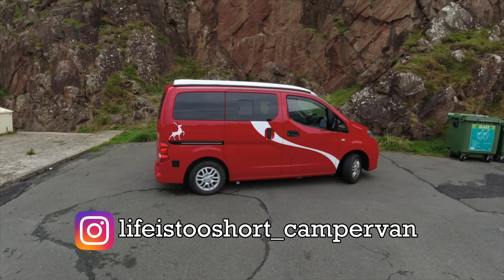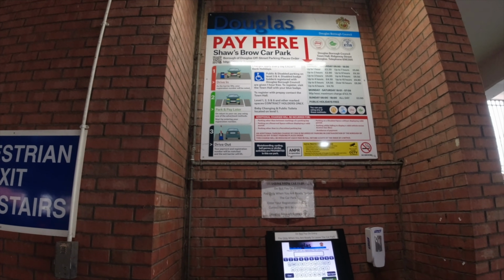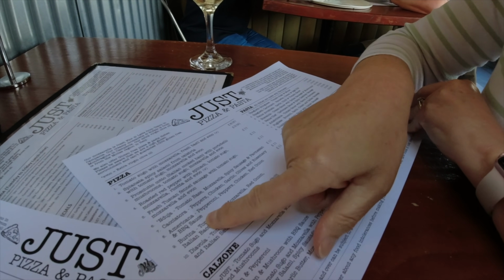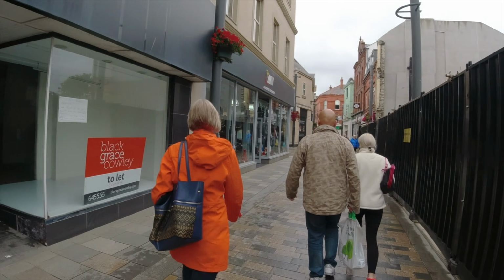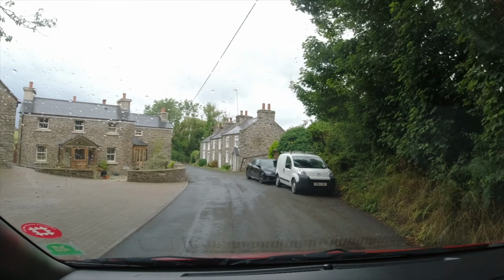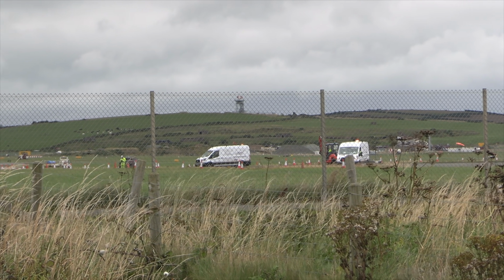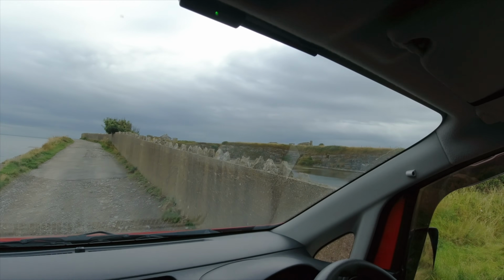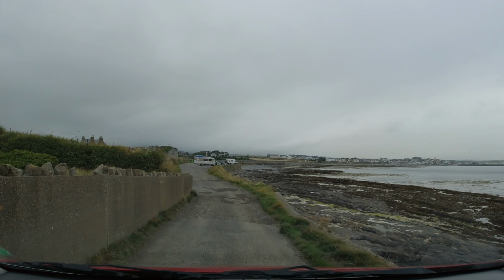Isle of Man: Douglas to Castletown on a Budget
After our second peaceful night in Peel we decide to pamper ourselves and ease the pain from Carol’s injury with a night at Premier Inn in Douglas.
Due to no food delivery at the hotel we eat out at a pizza and pasta restaurant.
The next morning we start the day with a hearty breakfast at the hotel before exploring Douglas town centre.
Then it’s time to explore the south of the island so we head to Castletown and first of all park by the beach to relax with a cup of tea.
On driving into the town we discover the castle is closed so we continue looking for somewhere to spend the night, leading to a hair-raising drive along a narrow track!

Video Links -

00:39 First trip Too Much Stuff NV200
00:41 Keeping Cool
00:43 DIY Shade
00:45 Campervan Clothes
00:47 100 Wildcamps What Has Changed?
00:49 Stay Safe Whilst Wildcamping in Your Vehicle

What3words:
Shaws Brow car park for Premier Inn - hints.woke.string
Bee Gees statue - actors.gums.gaps
Port Grenaugh - steam.biscuits.sugars
Castletown beach park up - cadet.sonar.lads
Scarlett visitor centre - inserting.loyalties.props